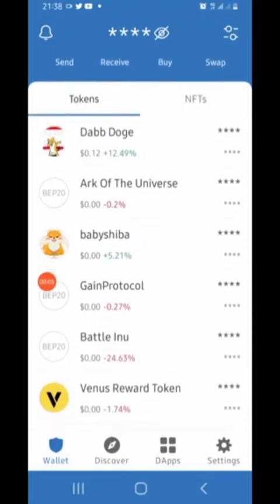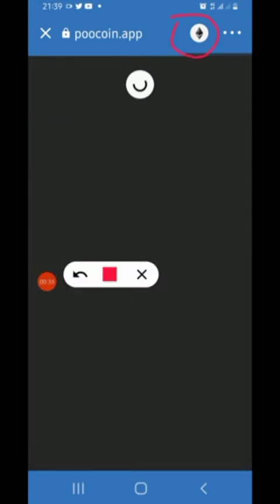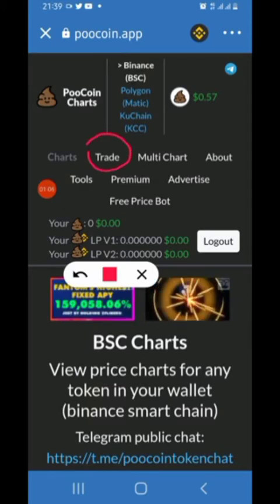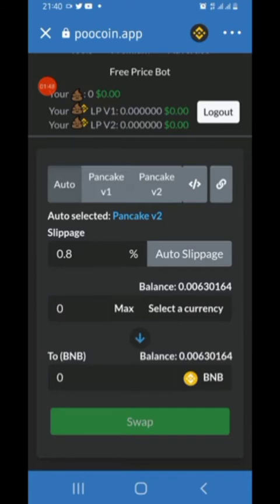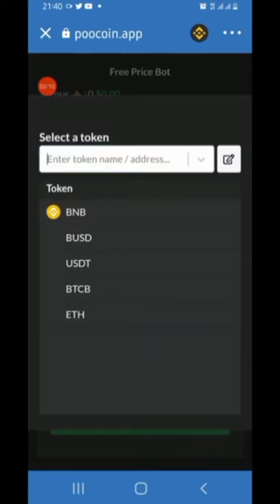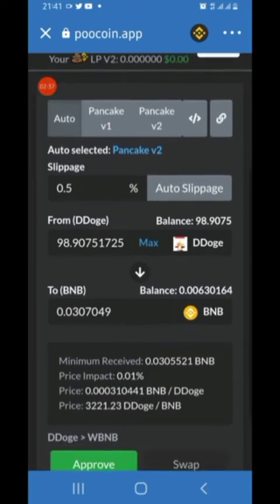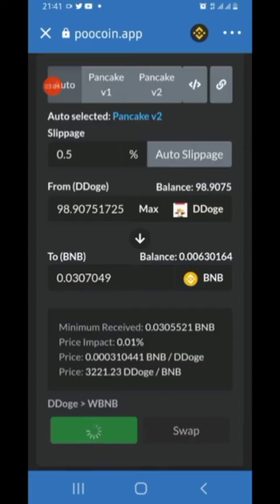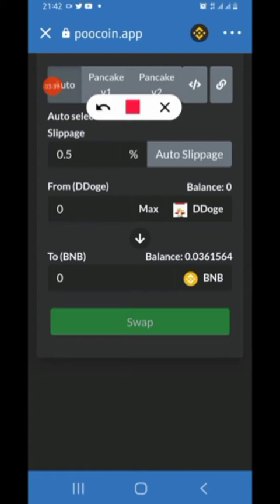How To Sell Shitcoins Poocoin :Easy Tutorial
This is a detailed video on how to sawp or sell shitcoins and other coins on poocoin.

How to buy wakanda inu on trust wallet using pancakeswap

Make Money With The Skills You Learn For Free On This Site

How To Reduce Photo Size On Phone📱

In order to make the best financial decision that suits your own needs, you must conduct your own research and seek the advice of a licensed financial advisor if necessary. Know that all investments involve some form of risk and there is no guarantee that you will be successful in making, saving, or investing money; nor is there any guarantee that you won't experience any loss when investing. Always remember to make smart decisions and do your own research!